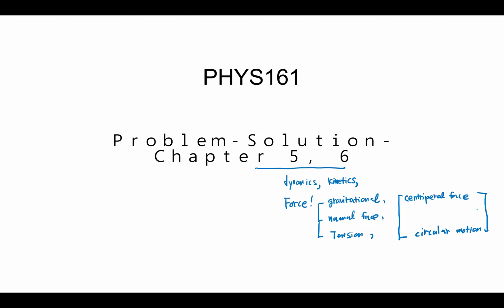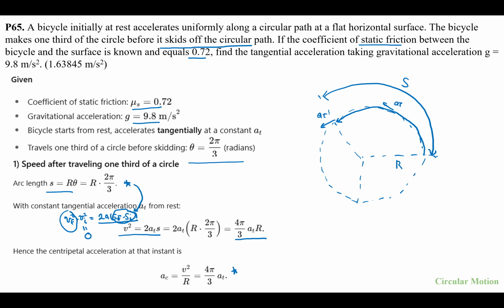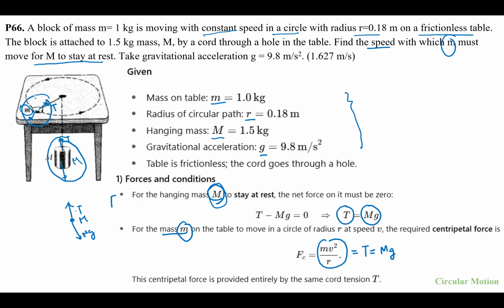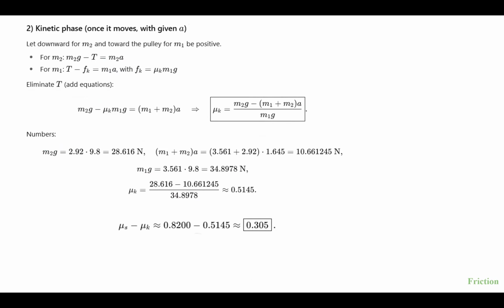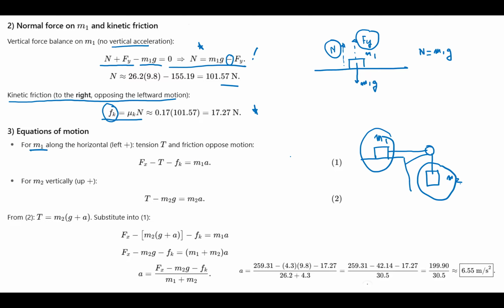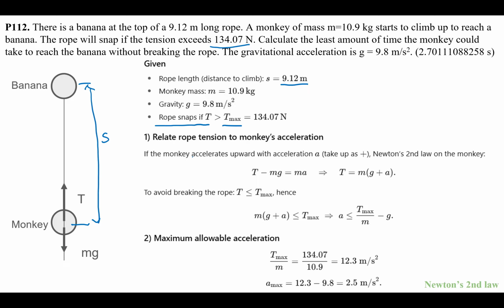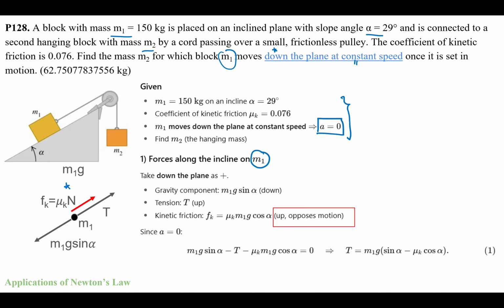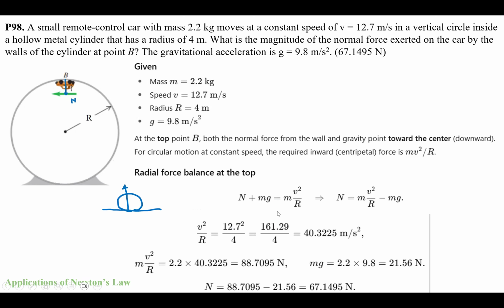PHYS161 Problem-solution Chapt. 5,6